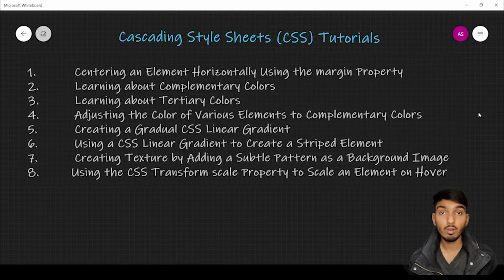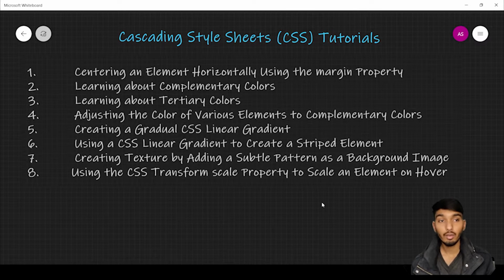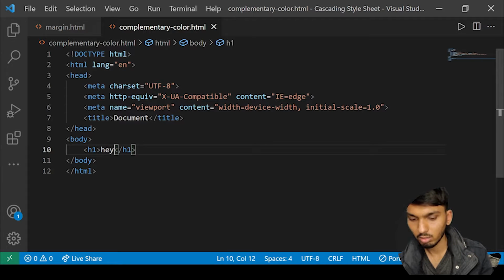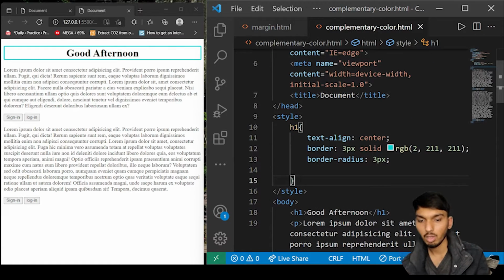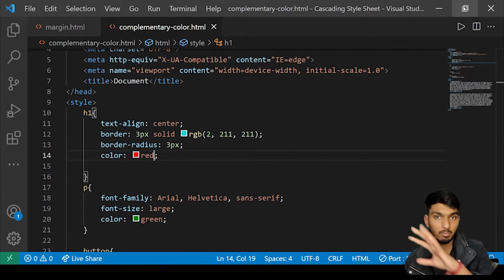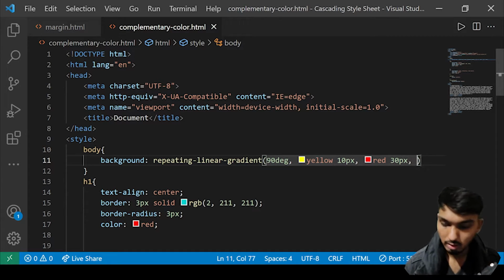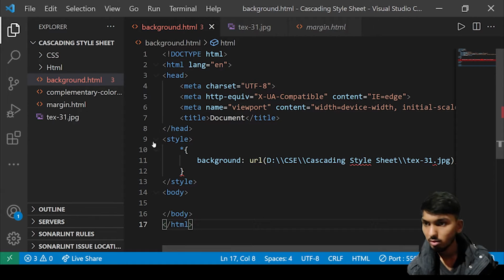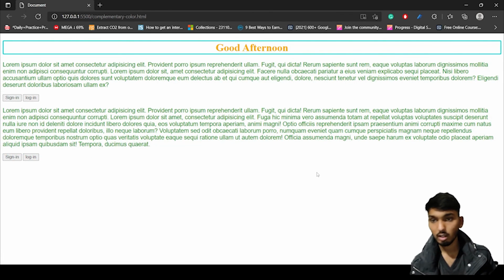Learning about linear Gradient & Transform | Amogh Saxena | GeeksforGeeks Web Development